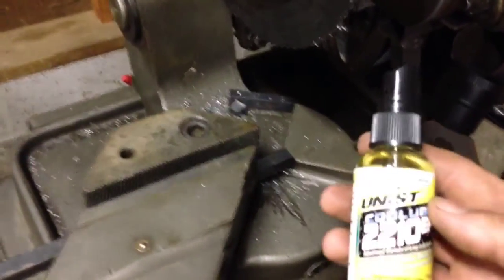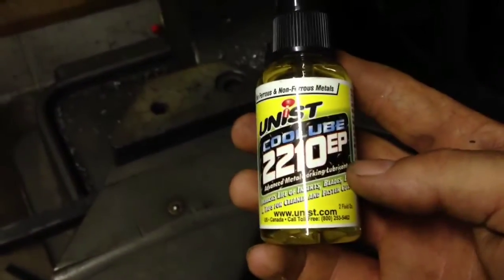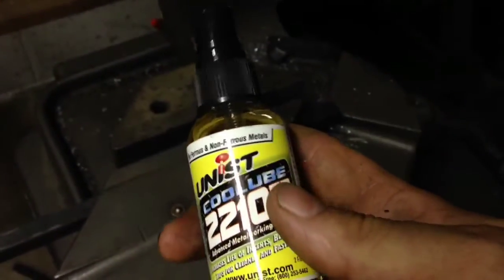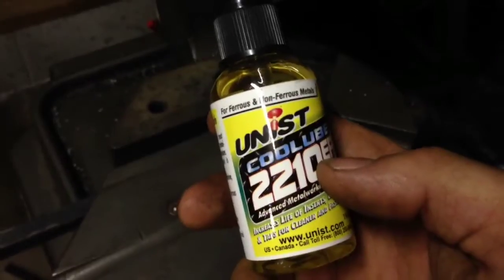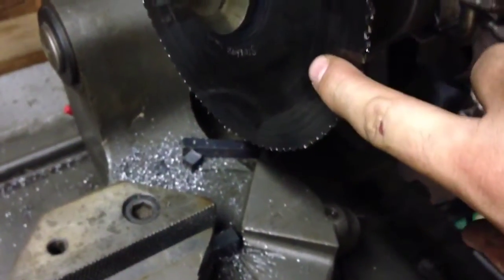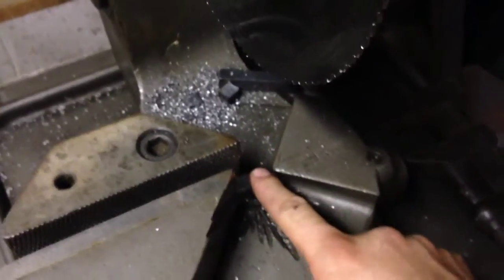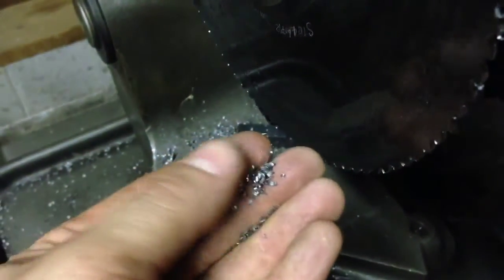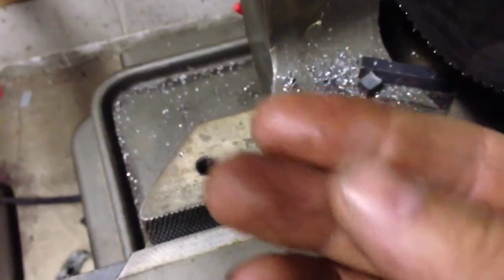Pedrazzoli Mec Brown Cold Saw using Unist coolube 2210EP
Works good in my book! I'm very impressed !